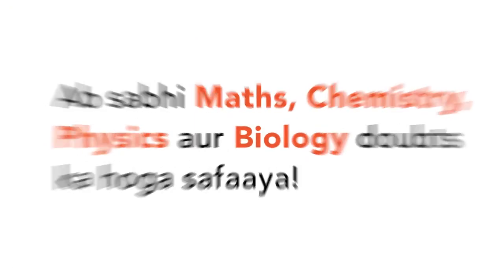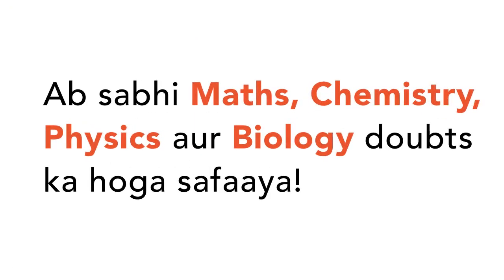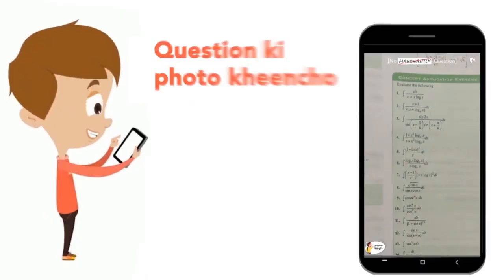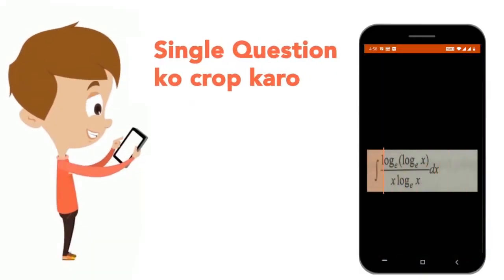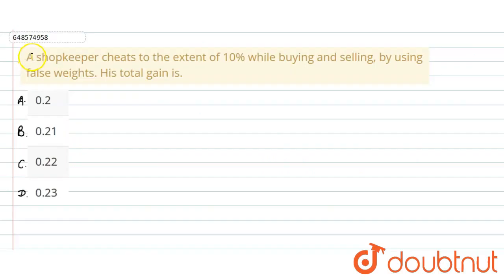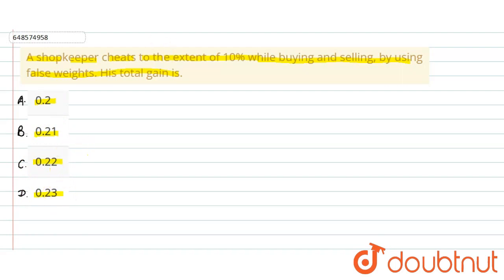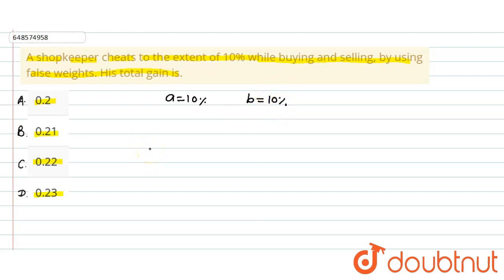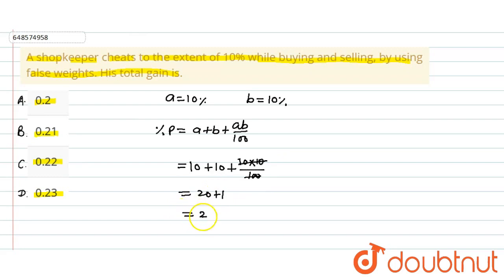A shopkeeper cheats to the extent of 10% while buying and selling, by using false weights. His t...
A shopkeeper cheats to the extent of 10% while buying and selling, by using false weights. His total gain is.
Class: 14
Subject: MATHS
Chapter: PROFIT AND LOSS
Board:CTET

👉 Have Any Query? Ask Us.